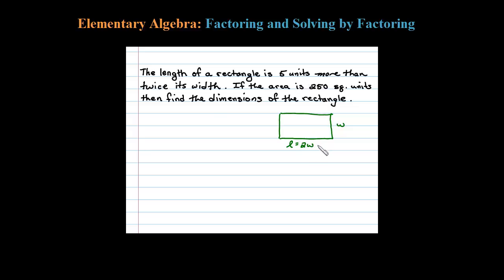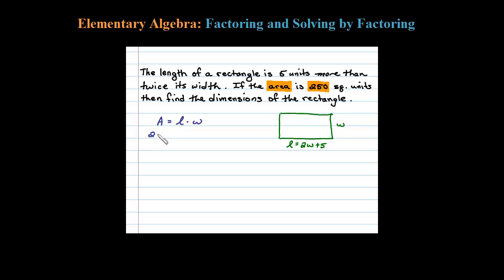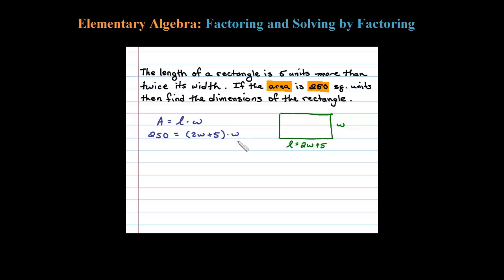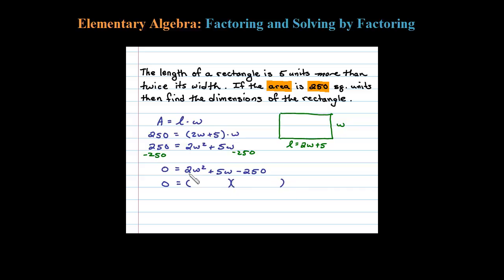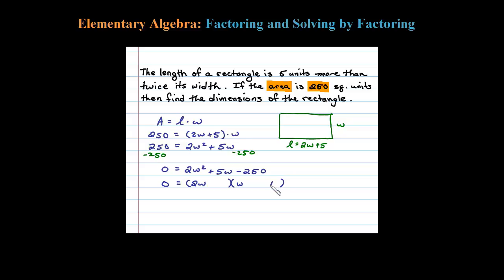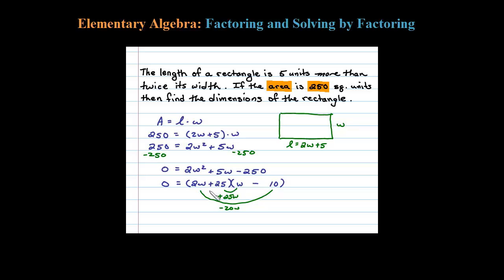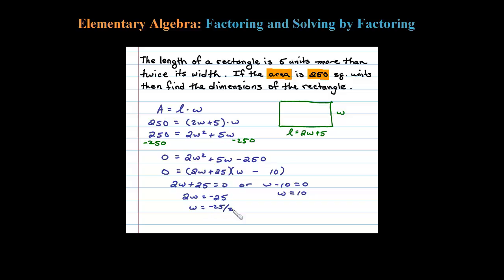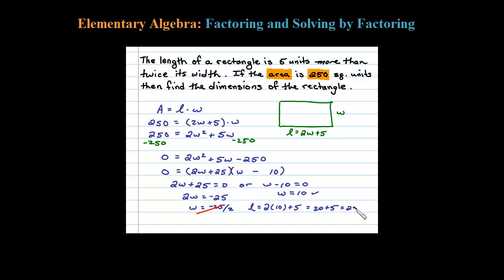Word Problem: Length of a rectangle is 5 more than twice its width. Area is 250, find dimensions.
An algebra application involving the area of a rectangle. Playlist covering solving quadratic polynomial equations by factoring